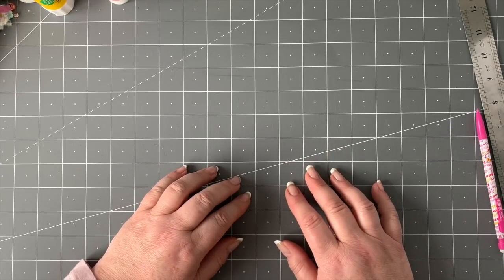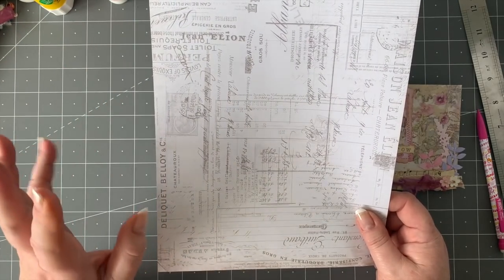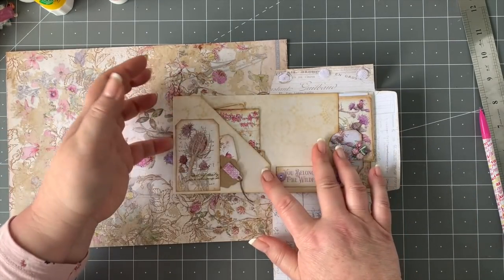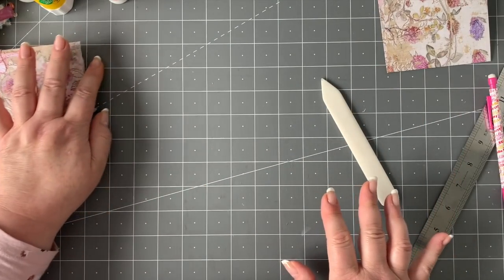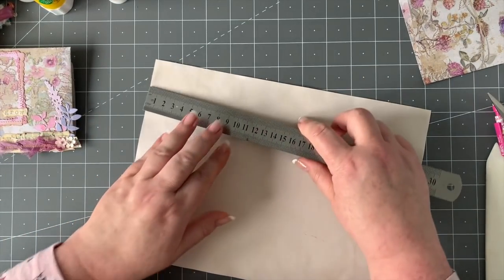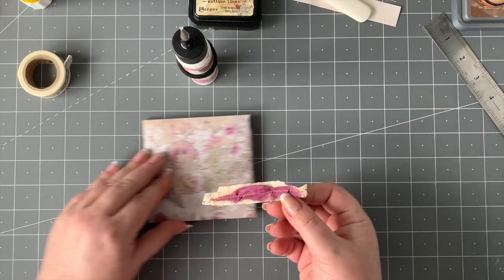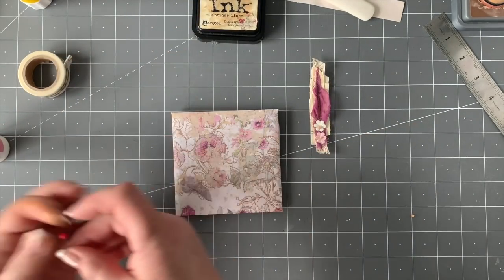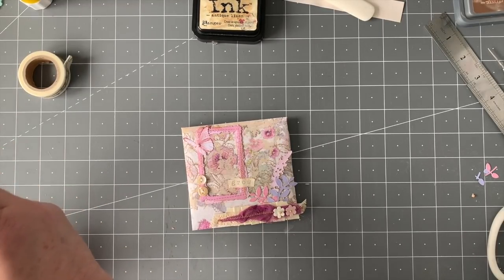Exciting Envelopes 22!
Welcome back my wonderful crafting Friends!

Are you finding lots of time to craft?  I hpe you are and the weather isn' too hot or too cold either.

A very warm welcome to all my new subscribers and of course, my wonderful, kind and supportive existing subscribers.  You are all amazing! A big virtual hug to you all.

Today it is number 22 in the Exciting envelope collection. Yes, I have another one for you.  Could resist this one. I hope you like it too.

I would love for you to have a go at this.  Let me know how it turns out! My links are down below.

If you are not sure how to resize your digital kits please have a look at the following tutorial, where I tell you how to make the most of your digital kits.

If you would like the templates for some of the other envelope projects I have done, you will find them in my Etsy shop:  Here is the link:

Today I am using a digital pages from My Porch Prints and it is a very new kit of theirs called Among the Wildflowers.  The Link can be found here: